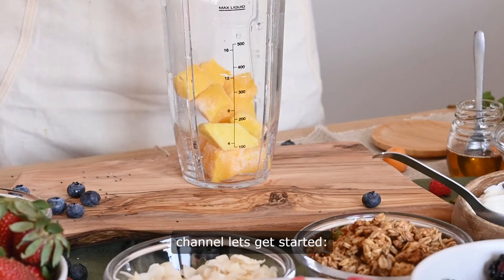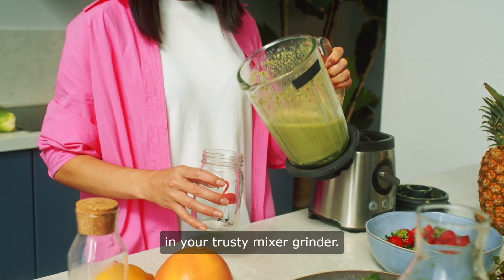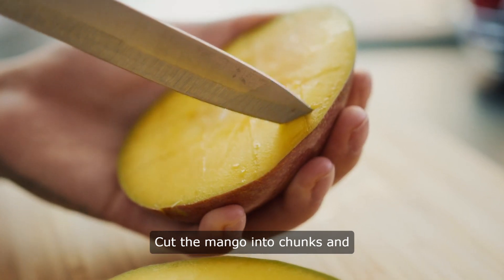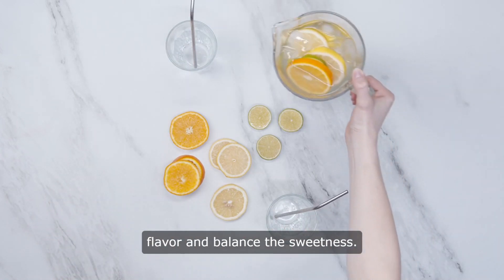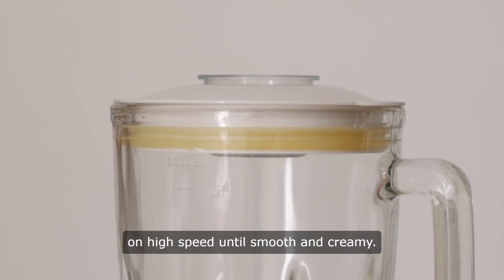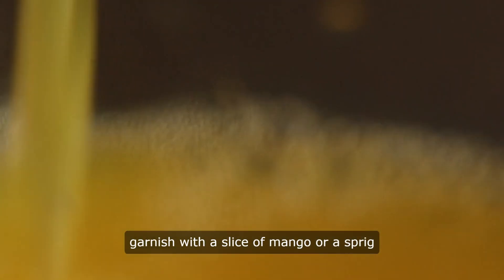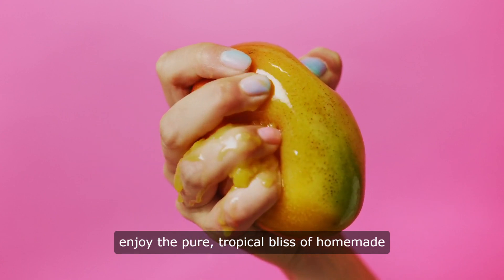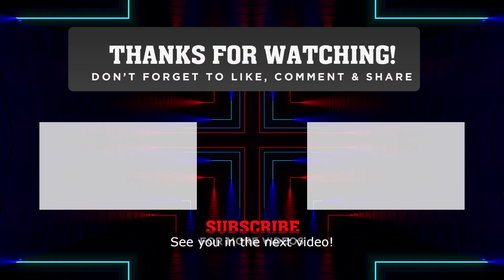How To Make Mango Juice In Mixer Grinder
As the scorching heat of summer envelopes us, there's nothing quite as rejuvenating as a tall glass of chilled mango milkshake. This delightful concoction not only refreshes but also tantalizes the taste buds with the lusciousness of ripe mangoes. In this article, we'll explore the art of making the perfect mango milkshake, blending convenience with taste, using a mixer-grinder.

Mangoes, often hailed as the king of fruits, bring a burst of flavor and nutrition to any recipe. To harness their essence into a creamy, dreamy milkshake, all you need are a few simple ingredients and the right kitchen equipment.

Ingredients:
- Ripe mangoes
- Chilled milk
- Sugar (optional, depending on mango sweetness)
- Ice cubes (optional for extra chill)
- A pinch of cardamom powder (for an Indian twist)
- A dollop of vanilla ice cream (for added indulgence)

Equipment:
To embark on this culinary journey, you'll require a reliable mixer-grinder. Models like the Sujata, Maharaja, or Bajaj with their 500W power, multiple jars, and special blades are perfect for this task. Their efficient blending action ensures a smooth consistency, extracting every bit of mango goodness.

Step-by-Step Guide:
1. Wash and peel the ripe mangoes. Cut them into chunks, discarding the stone.
2. In the jar of your mixer-grinder, add the mango chunks along with a splash of chilled milk.
3. Optionally, sprinkle a pinch of cardamom powder for that quintessential Indian flavor.
4. If you prefer your milkshake sweet, add sugar according to your taste preference.
5. For an extra creamy texture, drop in a scoop of vanilla ice cream.
6. Secure the lid of the mixer-grinder and blend the ingredients on a medium speed setting until smooth and creamy.
7. If you desire a thicker consistency, add some ice cubes and blend again until incorporated.
8. Once blended to perfection, pour the mango milkshake into tall glasses.
9. Garnish with a slice of mango or a sprig of mint for an aesthetic touch.
10. Serve immediately and enjoy the blissful taste of summer in every sip!

Tips and Tricks:
- Use ripe mangoes for the best flavor. Look for varieties like Alphonso, Kesar, or Totapuri, known for their sweetness and fragrance.
- Adjust the sweetness of the milkshake according to your preference. Ripe mangoes might not require additional sugar.
- Experiment with different variations by adding a splash of orange juice or a handful of strawberries for a fruity twist.
- For a healthier alternative, substitute regular milk with almond milk or coconut milk.
- To make a vegan version, skip the dairy and opt for a plant-based milk substitute like soy milk or oat milk.

Conclusion:
In the realm of summer drinks, the mango milkshake reigns supreme, offering a perfect blend of flavor, nutrition, and refreshment. With the right ingredients, equipment, and a touch of creativity, anyone can master the art of making this delectable treat at home. So, don your chef's hat, fire up your mixer-grinder, and indulge in the goodness of homemade mango milkshake, a true summer delight for the whole family to enjoy.

Whether you're in Mumbai, Navi Mumbai, or anywhere in the world, the joy of sipping on a creamy mango milkshake knows no bounds. So, beat the heat, stir up some magic in your kitchen, and elevate your summer experience with this simple yet sensational recipe. Cheers to a summer filled with cool drinks, happy moments, and the sweet essence of mangoes.